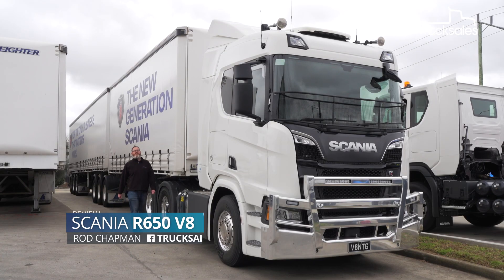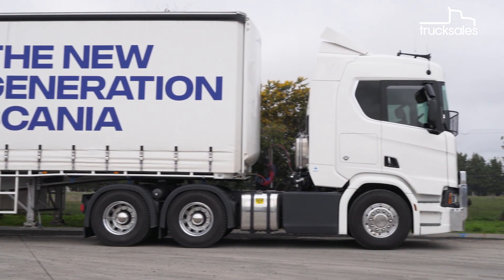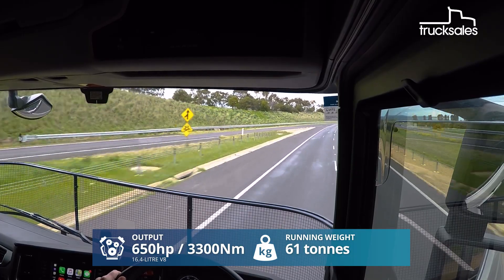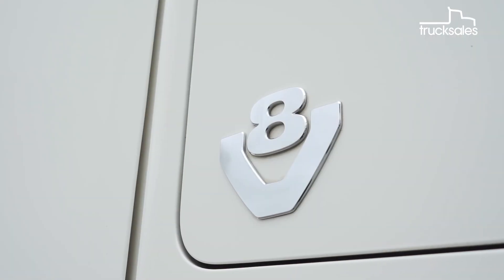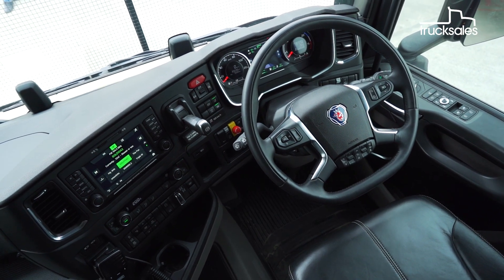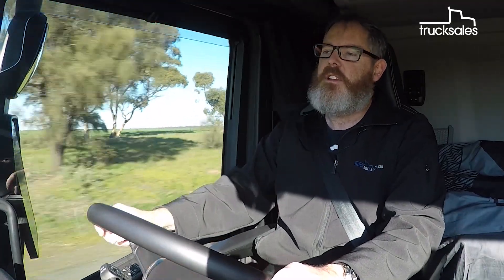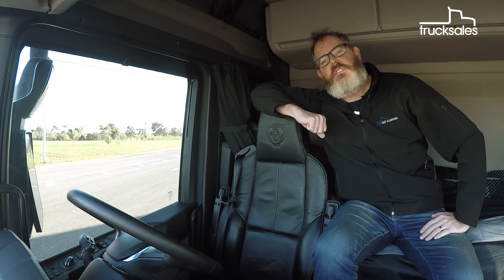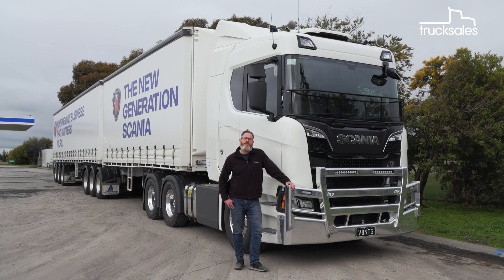Scania R 650 B-Double 2019 Review | trucksales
With its Euro 6 V8 engine and comfy R-Series sleeper, this next-gen Scania R 650 is set to find widespread favour among operators and drivers alike.
Should some bright spark get their act together and create a time machine, I wonder what a truckie working half a century ago would make of this 2019 Scania R 650…

Sitting behind the R 650's button-festooned steering wheel, the dash's expanse of push-buttons, switches, the TFT instrumentation and multimedia touch-screen spread out before me, it would be hard to know what drivers from a bygone era would make of it all.

I recently drove this next-generation, R 650 V8 from Laverton, in Melbourne's western surburbs, to Nhill, in Victoria's western Wimmera district, not far shy of the SA border. And then, after spending the night in the truck, I drove it back again.

trucksales is Australia’s #1 online marketplace dedicated to trucks and trailers.

Whether you’re buying, selling or researching a truck, trucksales has you covered with expert news and reviews, handy tools and thousands of potential buyers and sellers.